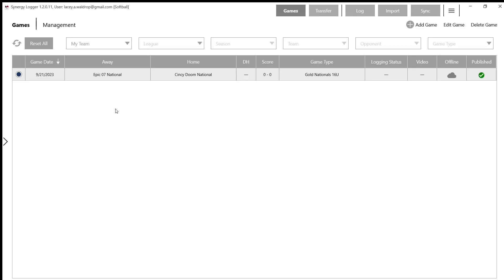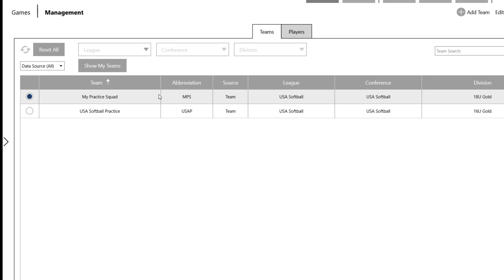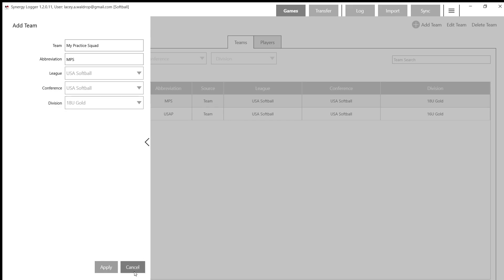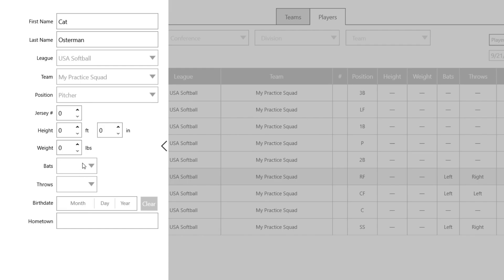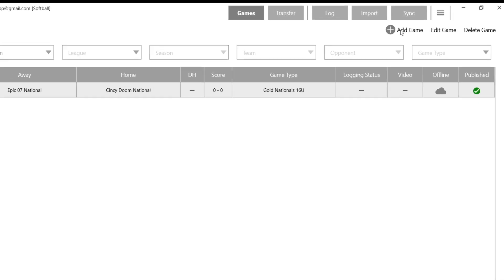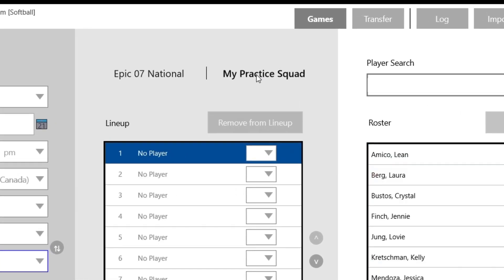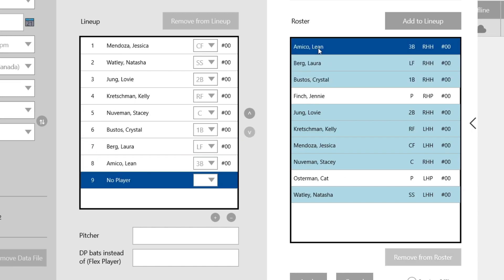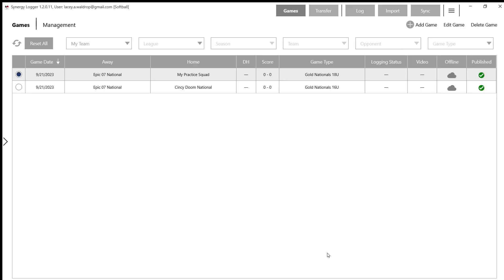Adding Teams, Players, and Games in the Synergy Team Logger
In this video we walkthrough how to add teams, players, and games, as well as setting your lineup in the Synergy Team Logger.

Chapters:
00:00 Intro
00:46 Adding a Team
01:40 Adding Players to Your Team
02:42 Adding a Game
03:18 Building Your Lineup
04:10 Adding a DP
04:38 Outro